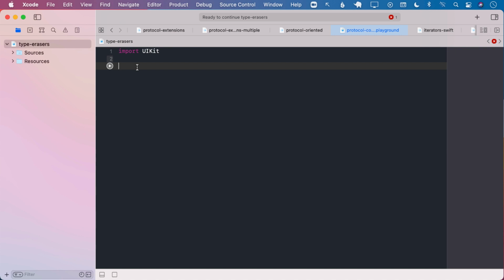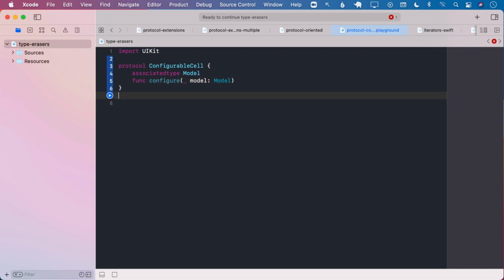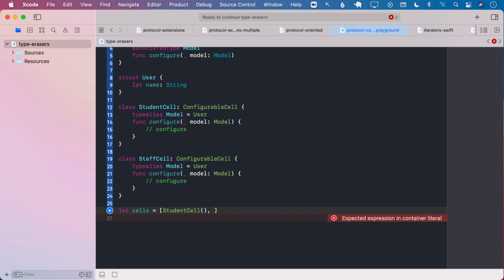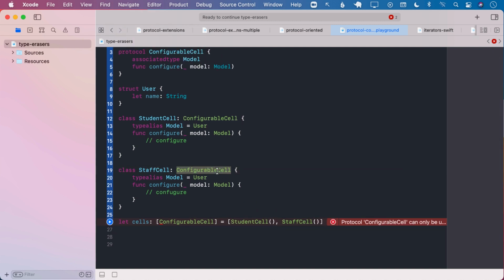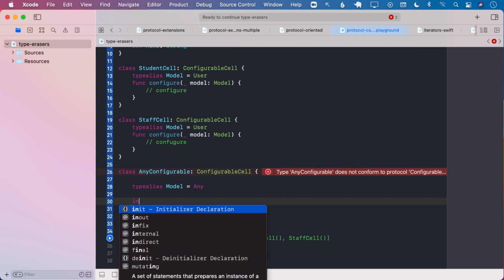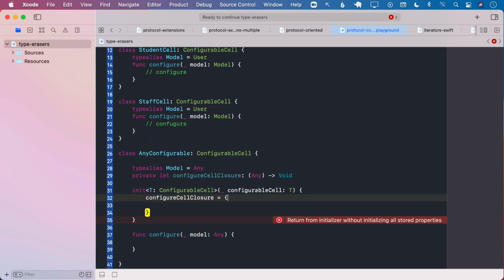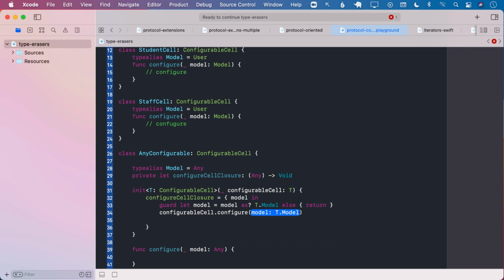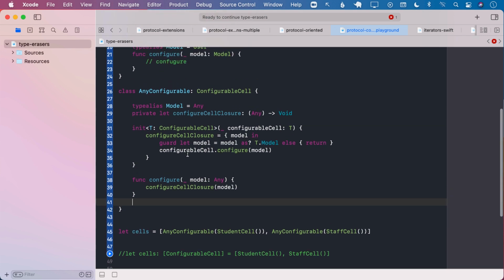Type Erasers in Swift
In this video, Mohammad Azam will talk about Type Erasers in Swift language.